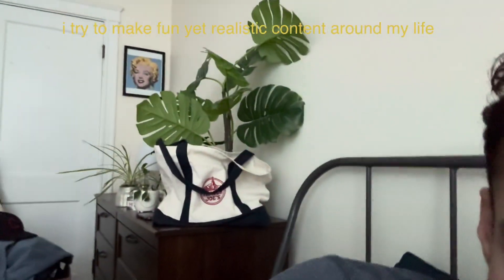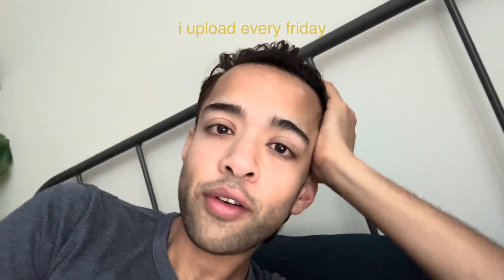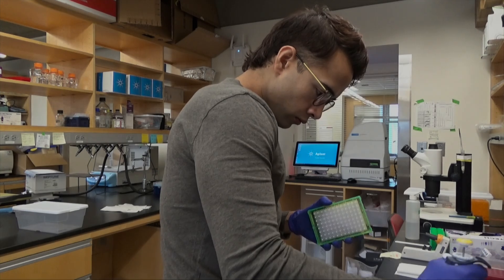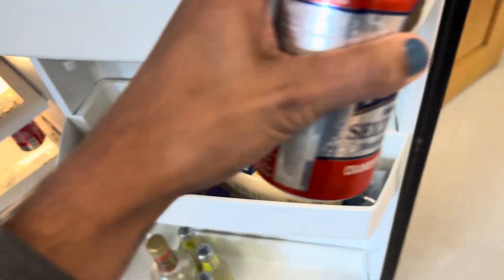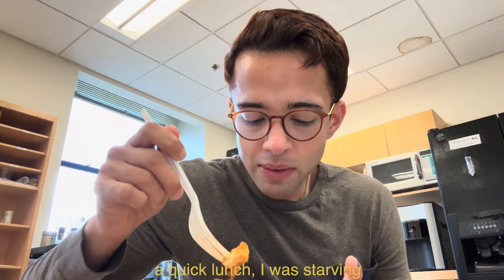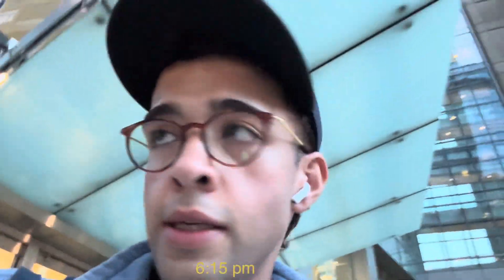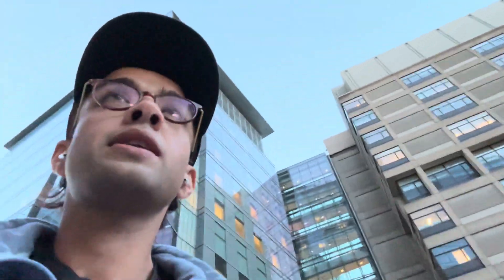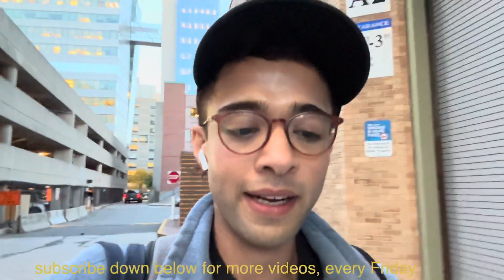Harvard University: A Day in my Life at Harvard Medical School. Campus, Research & Boston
Harvard has been an amazing place for me. I have been able to learn so much here and grow as a person in many ways. I wanted to share a regular day in my life at Harvard with you so you can see what goes on in my life at a regular work day!

Harvard University: A Day in the Life of a Harvard Scientist. *FAQs about being a scientist*

Love,
AS